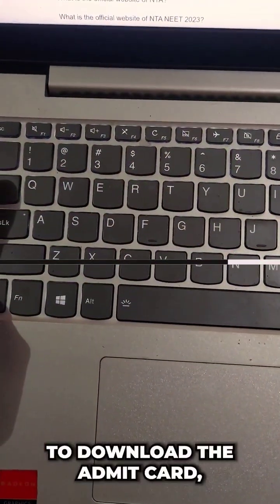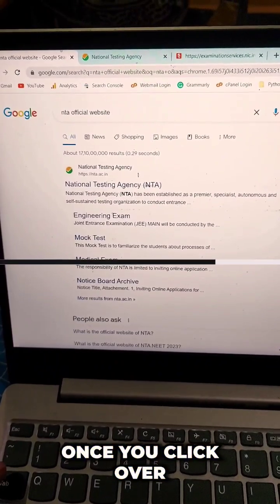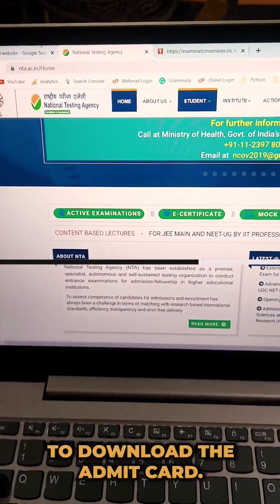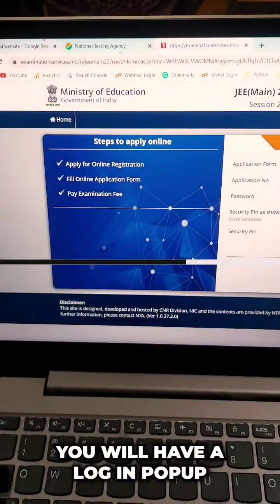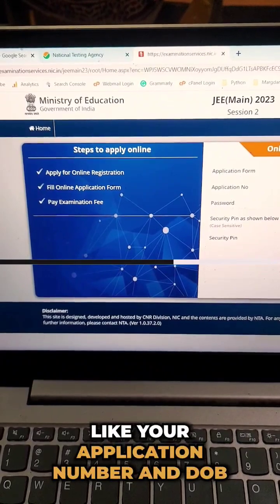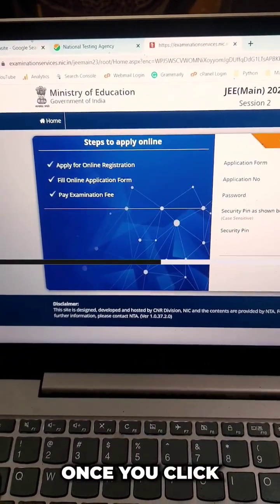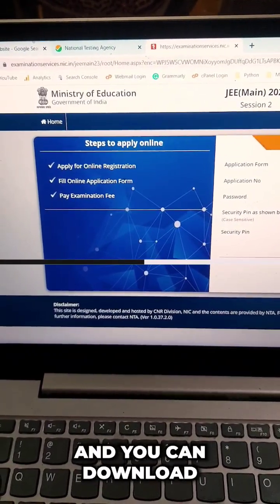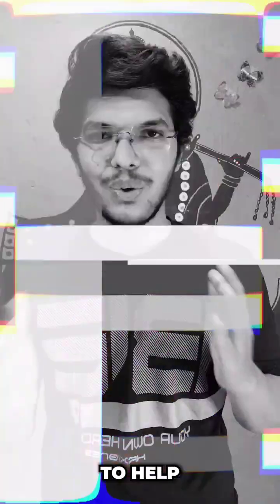JEE Mains 2023 Admit Card Release (Expected Date)| Wait till the end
This video is about the expected date for the release of JEE Main Admit card 2023 session 2. When will the admit cards release? How to download JEE April attempt admit card? All these questions are explained in this video in detail.
Also, check out some helpful links which may come to help you crack the JEE mains exam!